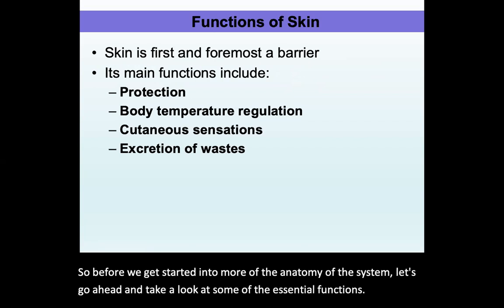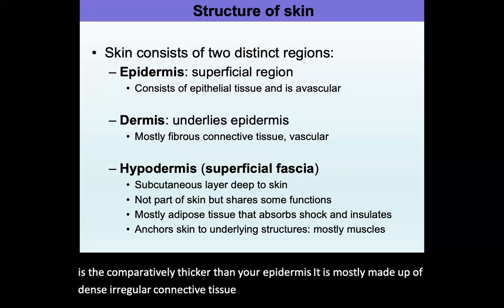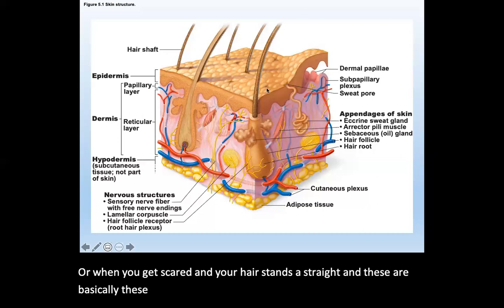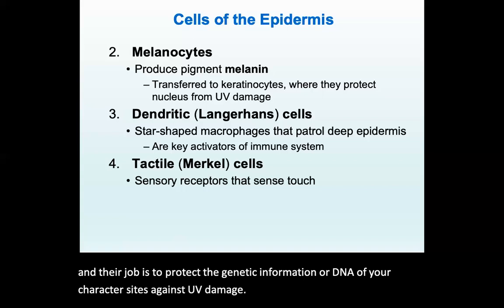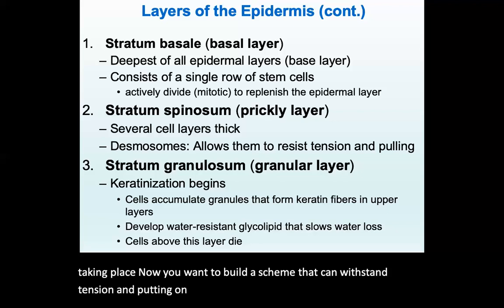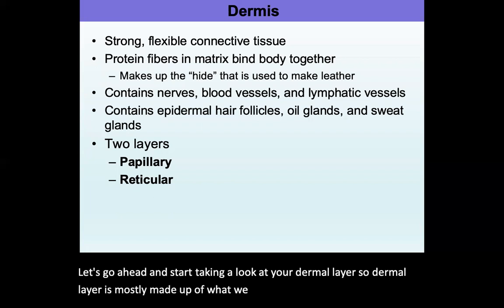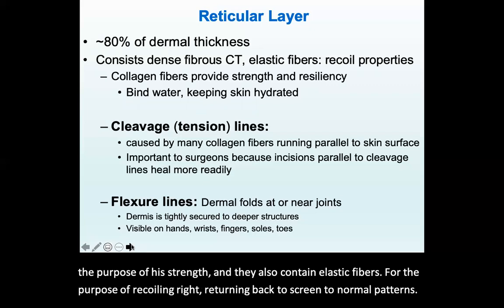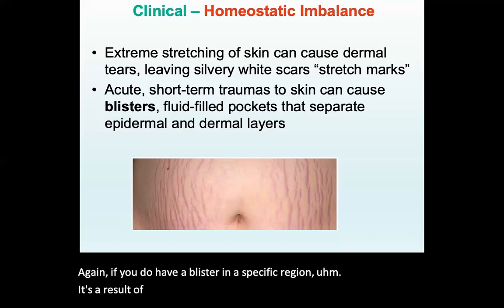Integumentary System Part 1